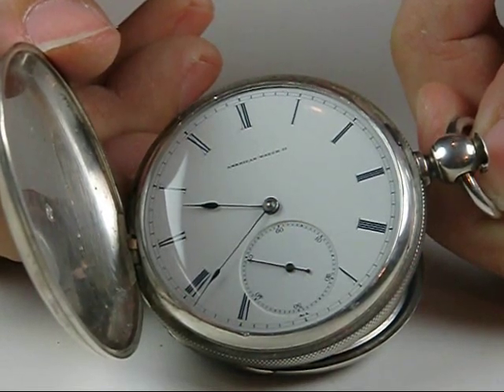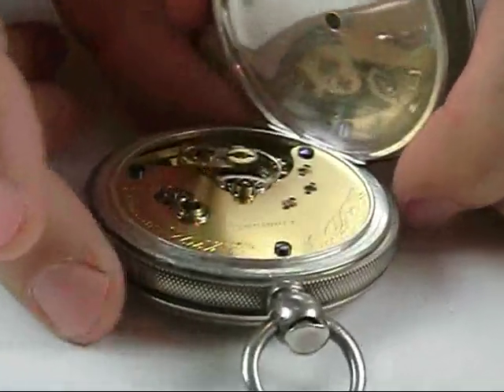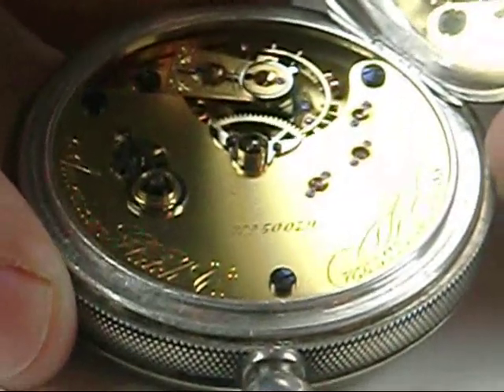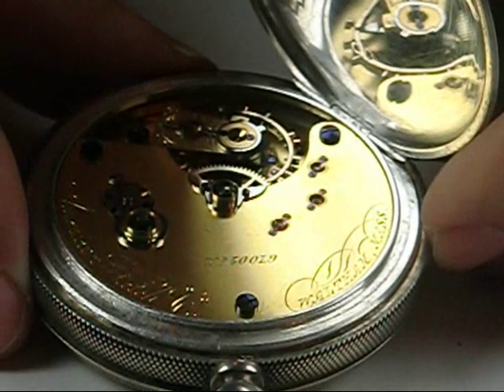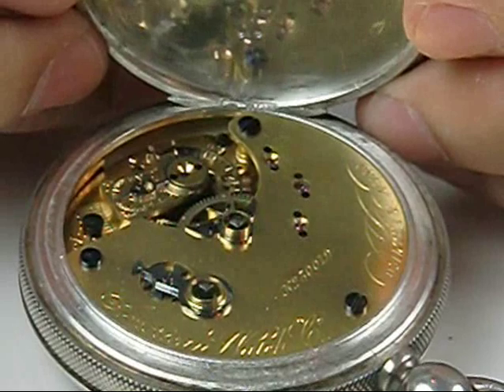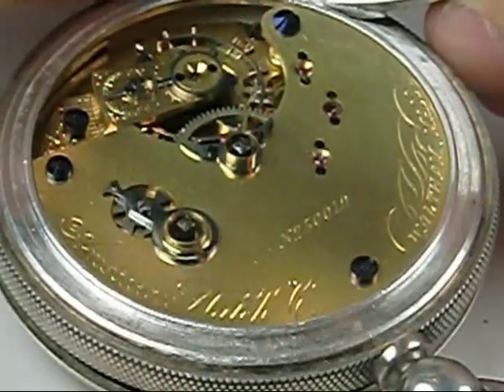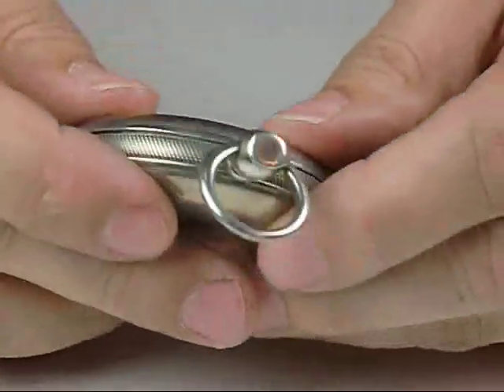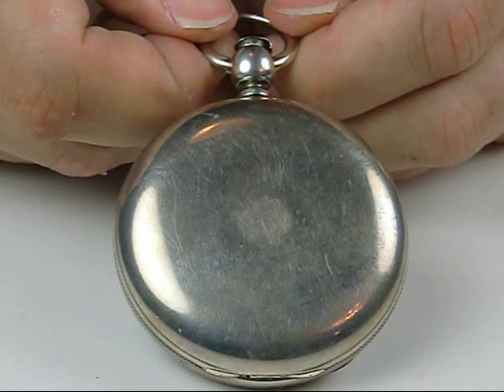13688 - Nashua Pocketwatch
13688 - Nashua Watch Co assembly #132, finished as American Watch Co s#50019, the 19th 20S KW model finished at Waltham, heavy coin silver original or period and model specific HC with American eagle hallmark, case #53, KWKS, WE-SSD, fully capped lever escapement, 19J, gilt mvt. The mechanism has all characteristic features of Nashua production: the round inset plate under dial for the train gearing, reference numbers 1.87 and .30, Nashua assembly #132 under dial repeated on the opposite side of the dial plate, the barrel without cover as noted in Nashua assembly #5 (but without plate cutout over barrel as that example had), full exposed stop-works on the back plate, train locking device under the plate next to the balance cock. Until we offered assembly #5, with two circular plate cutouts, the numbering theory as explained well on the AWCo.org website was that the 19J Nashua watches had assembly numbers from 101-200 and the 15J from 201 to 300, generating planning for Nashua s#1001 to s#1100 and s#1201 to s#1300. Under that scenario, the present watch would be Nashua s#32. Since the discovery of assembly #5, the matter remains unsolved; one might only guess that the double plate cutout model was abandoned after a few numbers, and a new single plate cutout series started at assembly #101. The would technically make all the known examples based on the older theory a little bit later in production. This is only guesswork, awaiting further discoveries that might shed more light. Another difference from other watches made from Nashua material is that we typically see a different assembly number on the balance cock - here there is no stamped assembly number, but the s#50019 carefully scribed on the underside of the cock foot. On disassembly, one notes that there are two locator pin holes on the case side by side, with corresponding screw marks at equivalent distance - this would indicate either recasing, or be an error in placement of the first locator pin hole. The only other modifications of case-spring screw-holes and bezel accomodations would suggest the case is on its third lift spring. An excellent example, in any event.